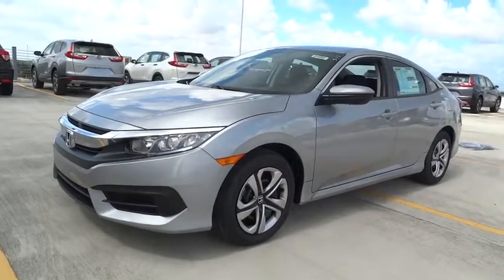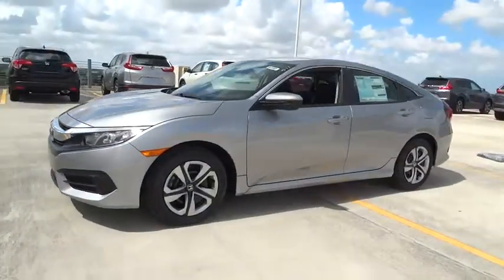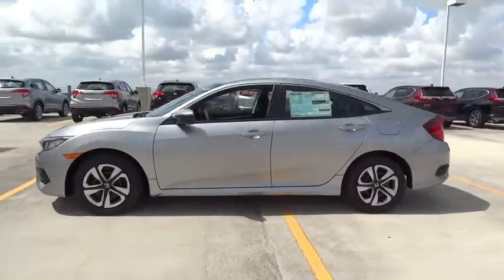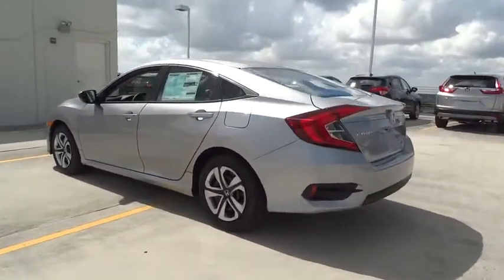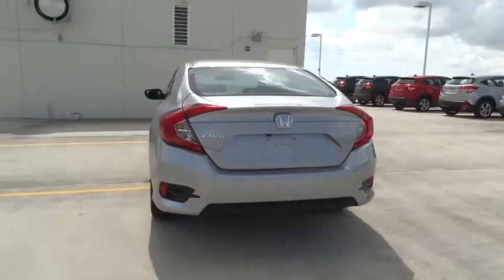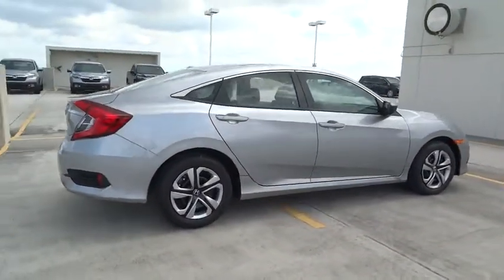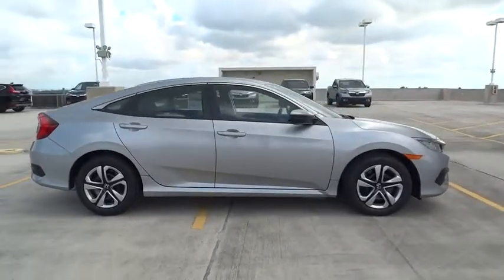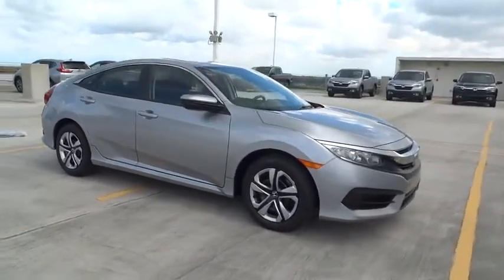2017 Honda Civic Sedan Homestead, Miami, Kendall, Hialeah, South Dade, FL 57201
2017 Honda Civic Sedan
2017 Honda Civic Sedan LX - Stock#: 57201 - VIN#: 19XFC2F50HE053980

Largo Honda
554 NE 1st Ave

New In Stock. Do you want it all? Well, with this fine Sedan, you are going to get it*** Big grins!!! Gassss saverrrr!!! 40 MPG Hwy* Safety equipment includes: ABS, Traction control, Curtain airbags, Passenger Airbag, Stability control...Other features include: Bluetooth, Power locks, Power windows, CVT Transmission, Climate control... Largo Honda Home Delivery for Less!